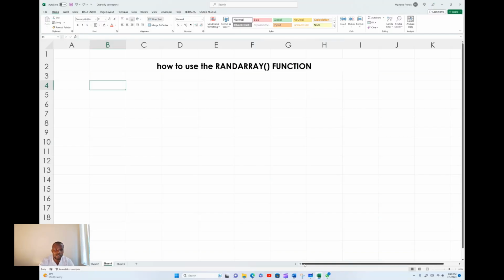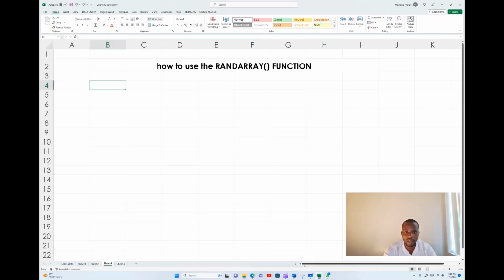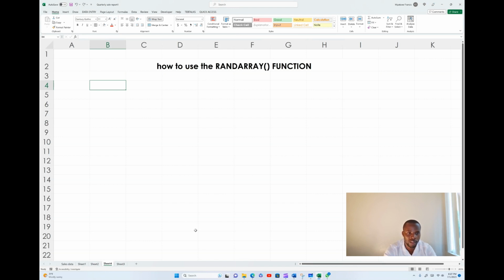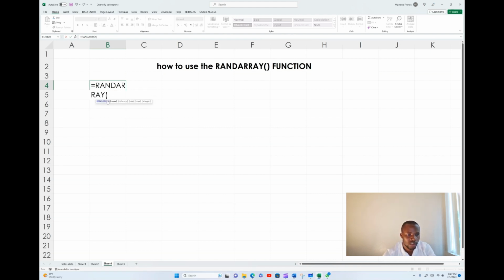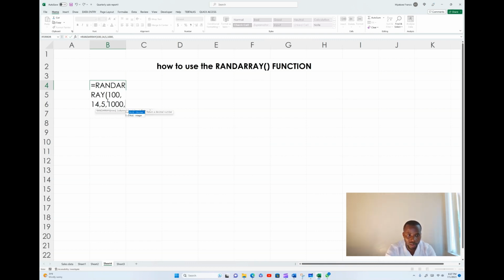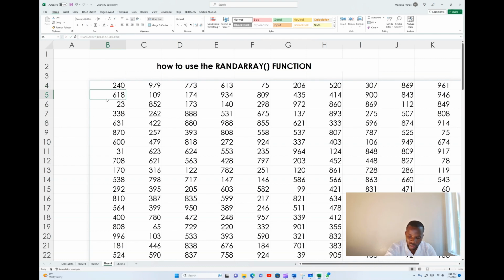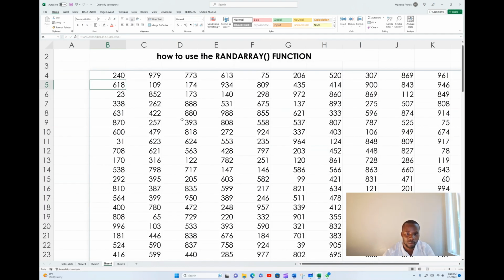Using the Excel RANDARRAY Function